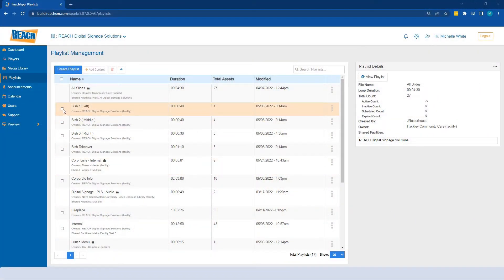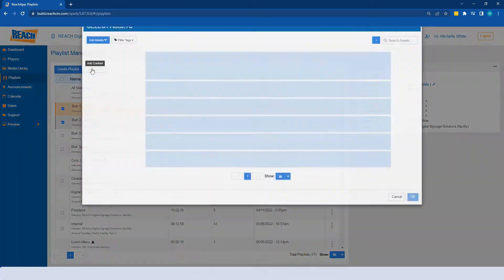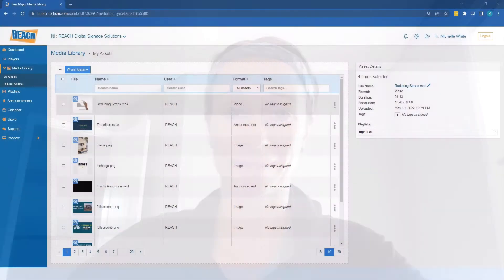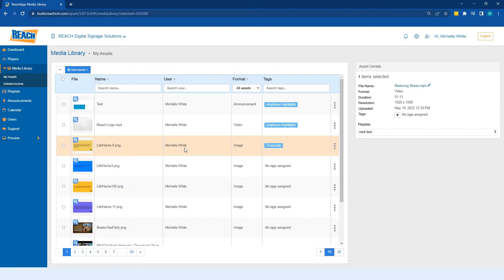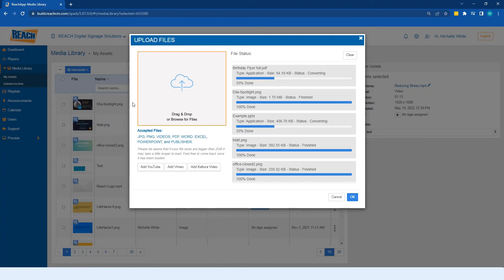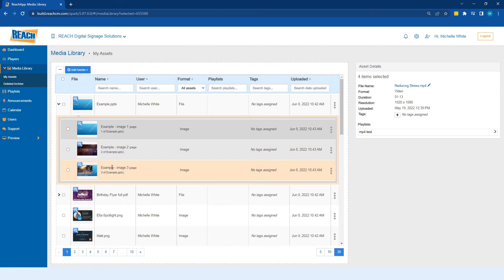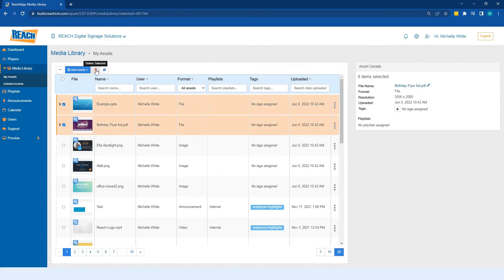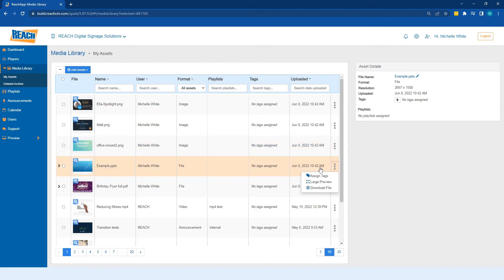Media Library Tutorial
Learn how to easily upload content, create your own marketing materials and stay organized by creating and managing tags.